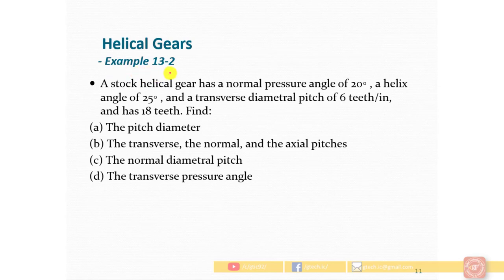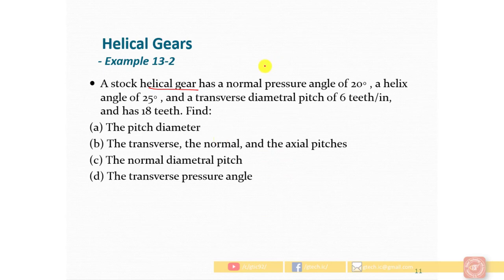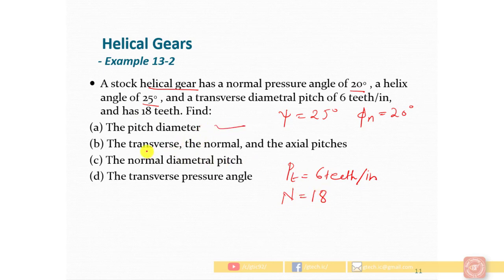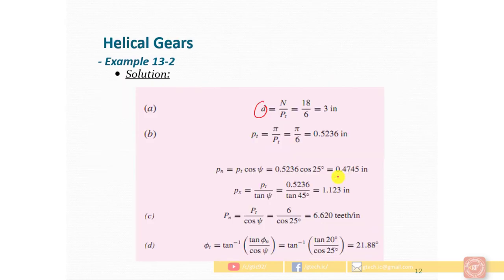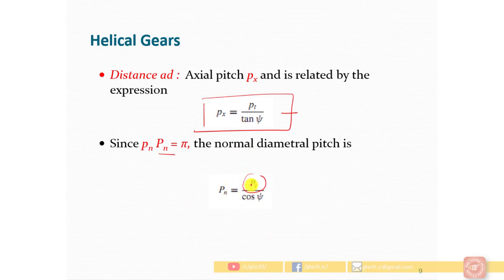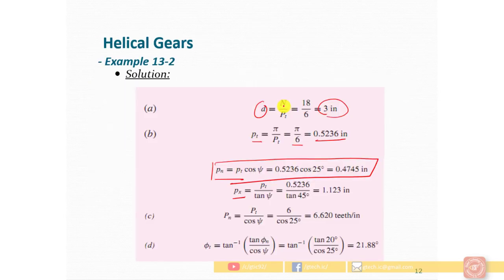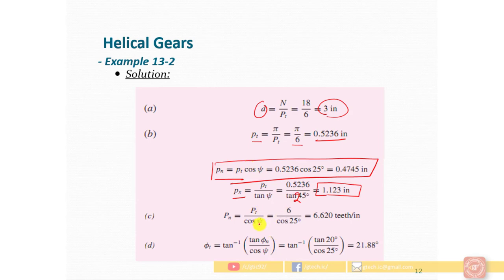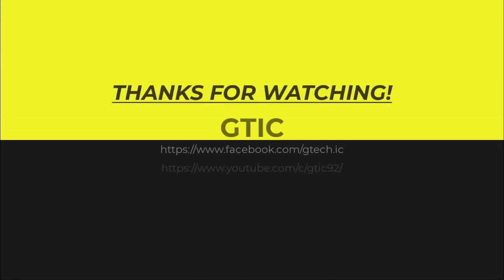Numerical Problem 2 - Gears | Machine Design | L6.2 (Urdu/Hindi)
EXAMPLE 13–2: A stock helical gear has a normal pressure angle of 20◦, a helix angle of 25◦, and a transverse diametral pitch of 6 teeth/in, and has 18 teeth. Find:
(a) The pitch diameter
(b) The transverse, the normal, and the axial pitches
(d) The transverse pressure angle

COURSE – Machine Design / Mechanical Engineering Design
Lecture 6.2 – Numerical Problem - Gears—General | Shigley's Mechanical Engineering Design